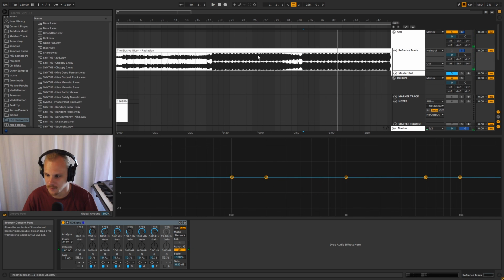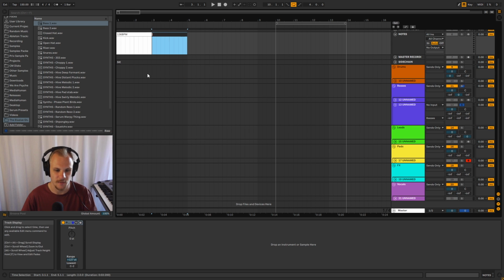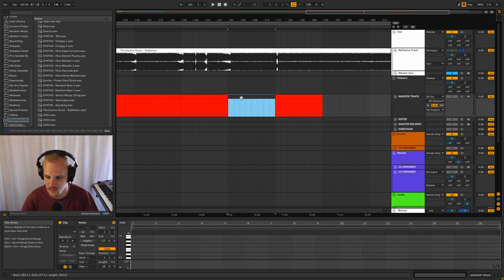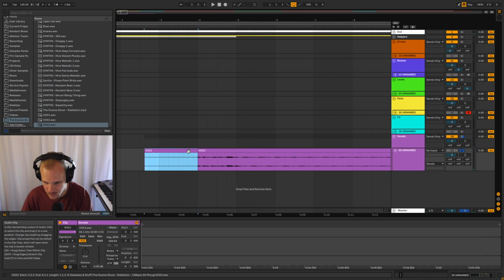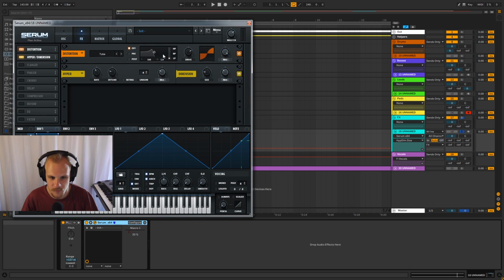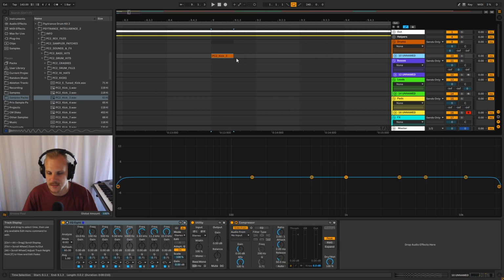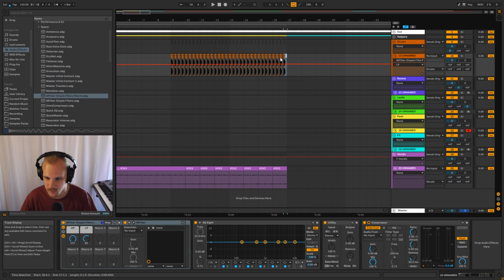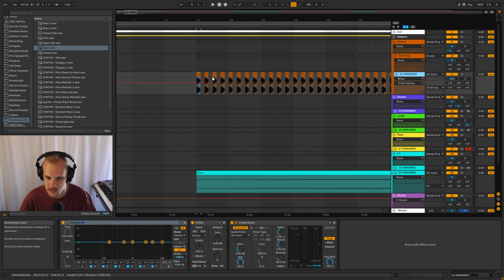How to make a Remix Part 1: Preparing the Project & Creating a Theme